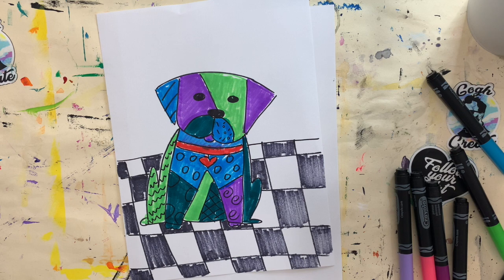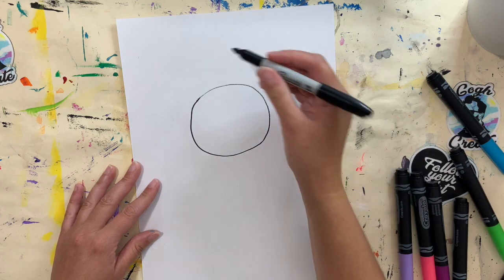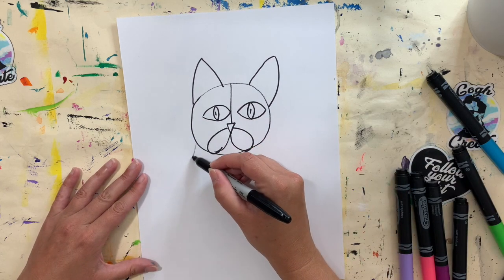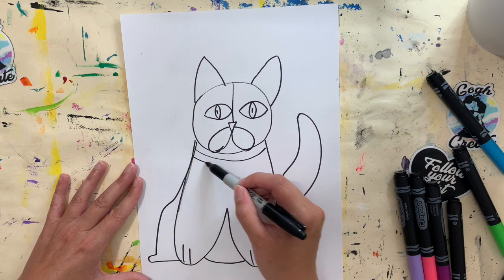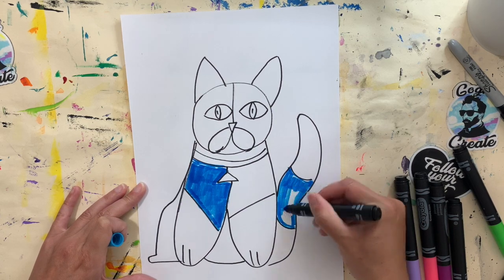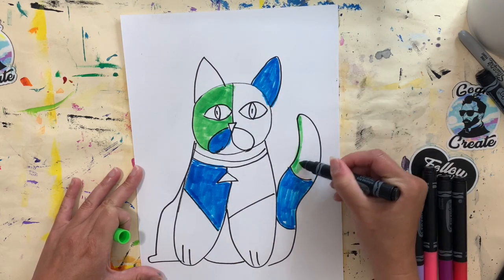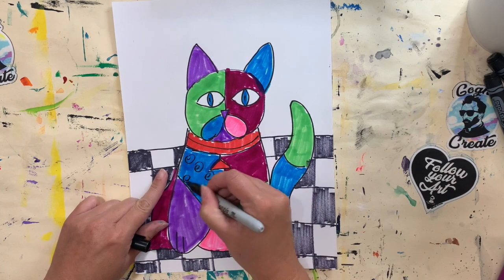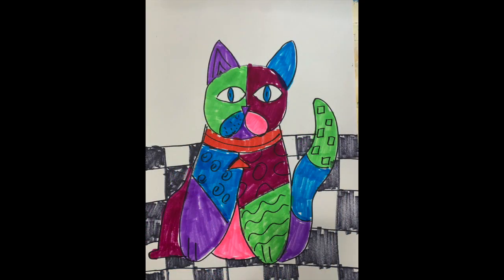Abstract Animals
This video is a how to create an Abstract Animals. Art instruction by Sunni Myers. Gather your materials: markers or something else to draw with.